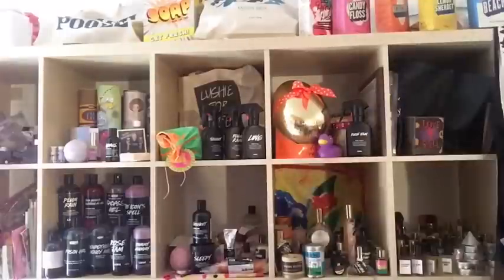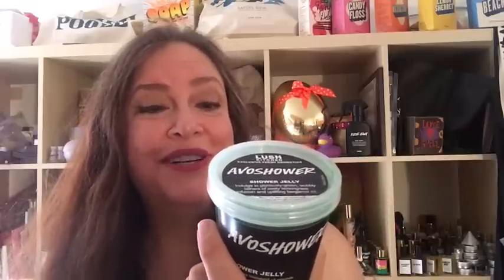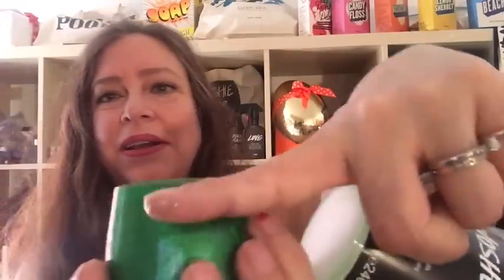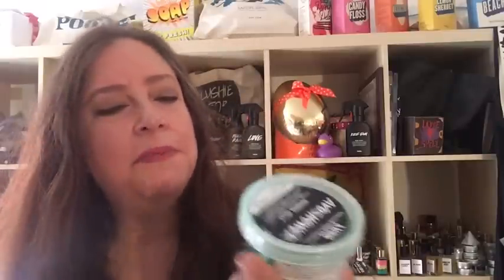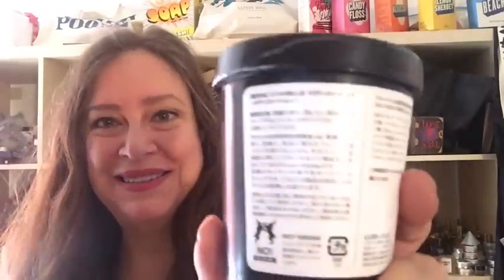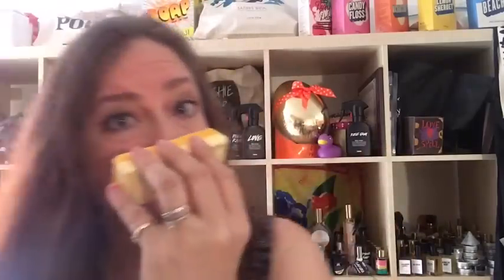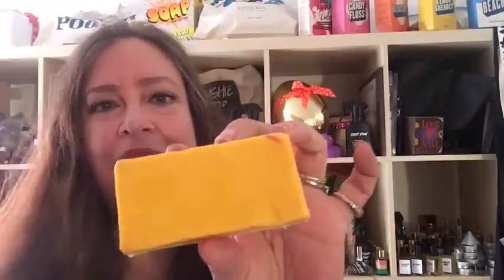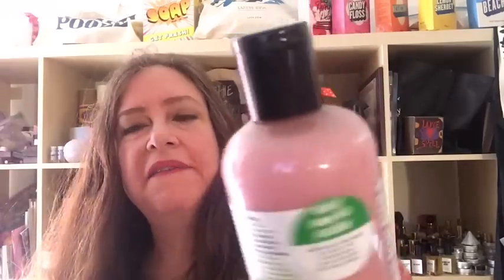Lush Kitchen Menu July 24-28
Summer sizzling shower or skin tingling treats!
July 24-28
Monday
Coolie-O Face Mask £6.95/$9.02
Avoshower Shower Jelly £8.25/$10.70

Tuesday
Happy Blooming Body lotion £13.95/$18.10
Happy Blooming Bath Melt £4.75/$6.16

Wednesday
Sunny Citrus Soap £4.50/$5.84

Thursday
Christingle Body Conditioner £13.95/$18.10
Maypole Body Lotion £13.95/$18.10

Friday
Ginger Perfume £19/$24.65
Ginger Body Lotion £13.95/$18.10
Ginger Shower Gel £11.25/$14.59